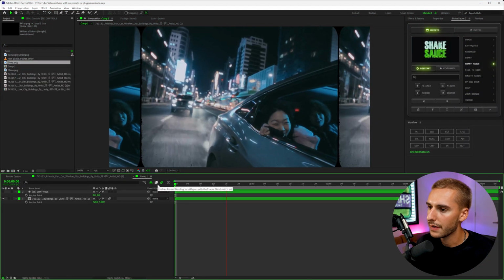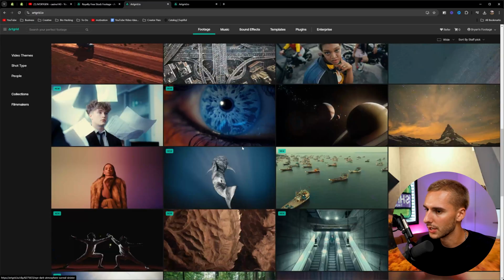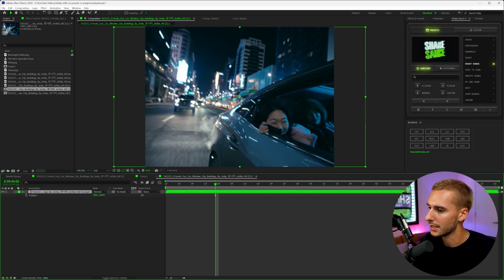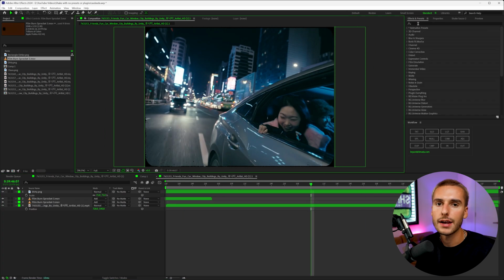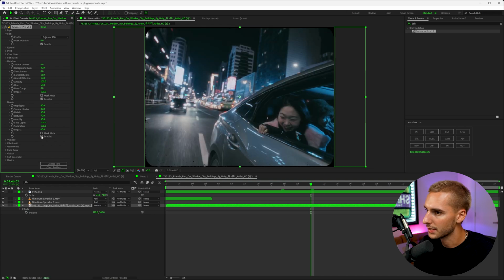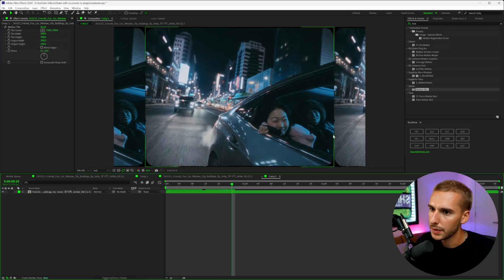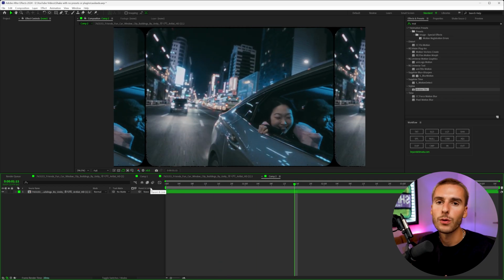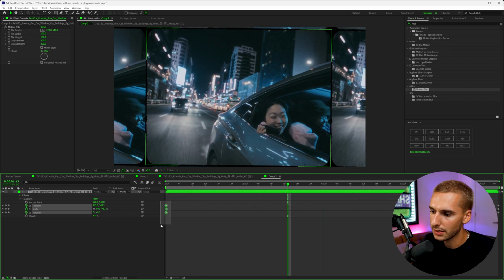use this film grid effect when you're stuck... (AFTER EFFECTS)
In this video, learn how to use the film grid effect in After Effects when you're stuck on your project. Perfect for music videos effects and transitions!

0:00 - Intro
0:27 - Film Grain Grid Effect
0:40 - Finding footage
1:19 - 4x3 Aspect ratio
1:50 - Film Frame Border Effect
2:15 - Film Burn Overlay
2:56 - Grain Effect
4:15 - Motion Tile to make grid
5:01 - zoom and rotate
6:41 - shake to add motion